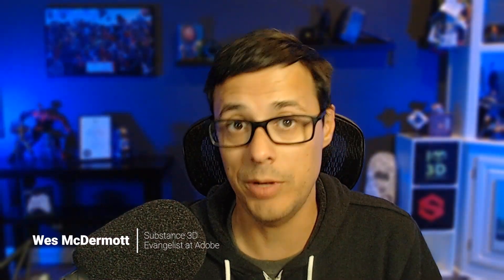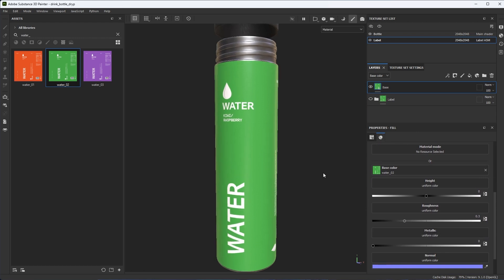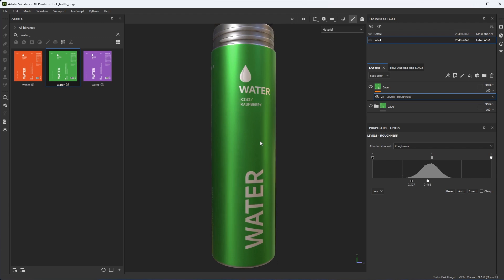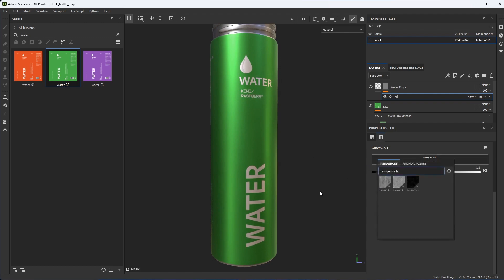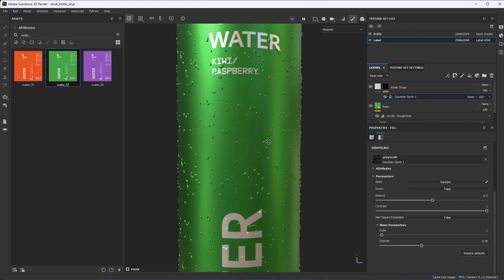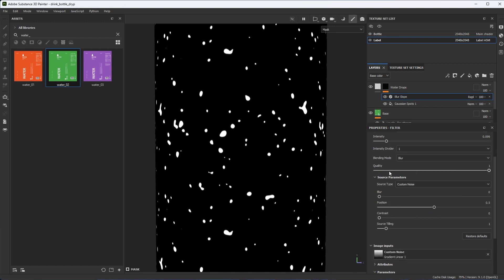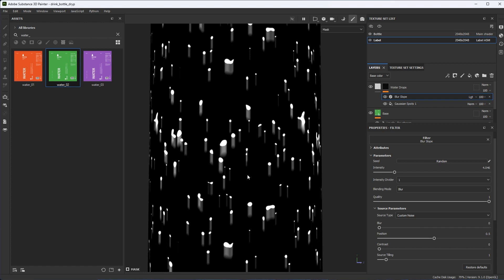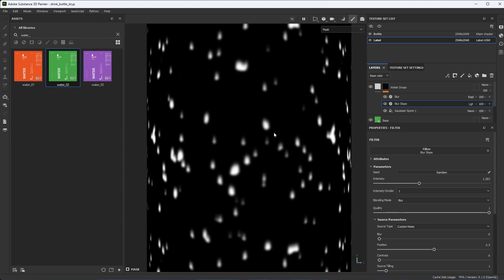How to create water drops and condensation effects using Substance Painter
In this video, we will take a look at how to create water drops and condensation effects using Substance Painter.